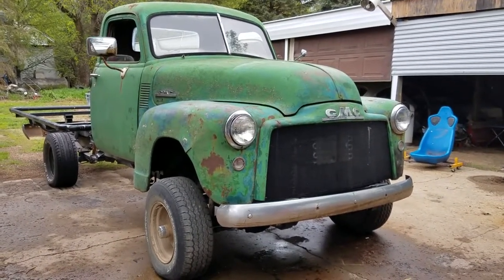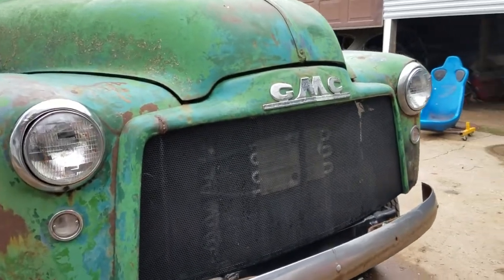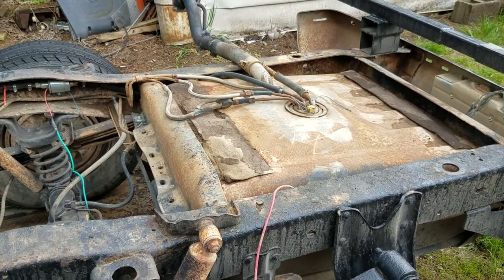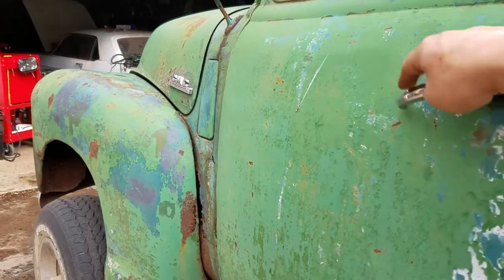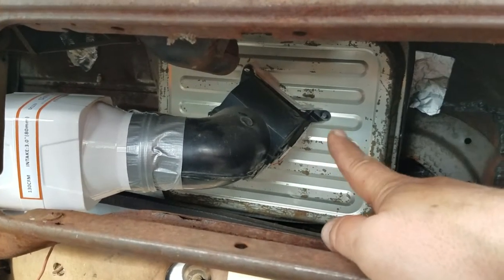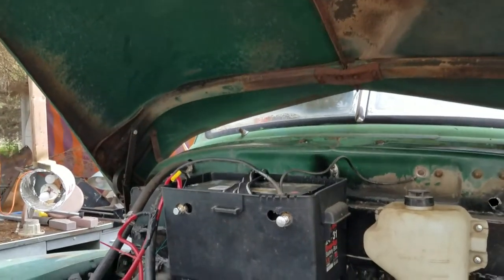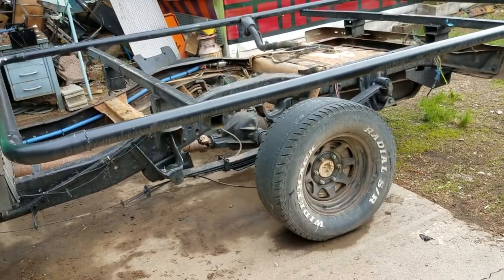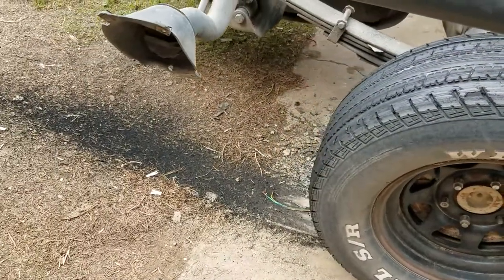1950 GMC Budget Build Walkaround and Burnout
In this video i will be showing off my 1950 gmc pickup . I built this on a very small budget out of parts i had laying around. It has a 1988 suburban chassis and drive line as the donor truck. I show you how it was done for cheap and easy so you can do the same.